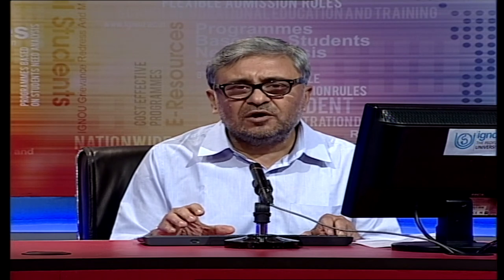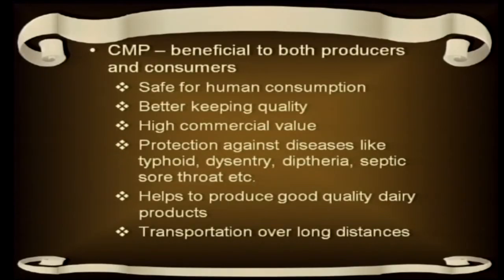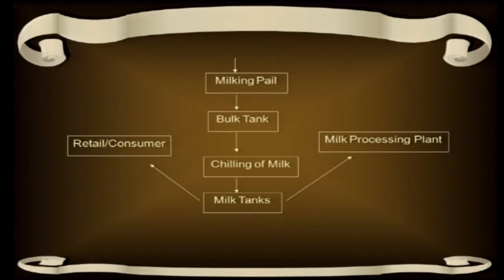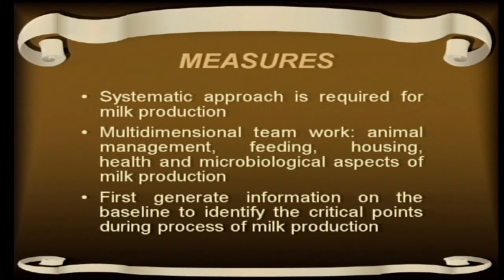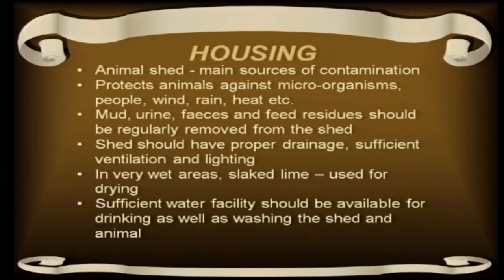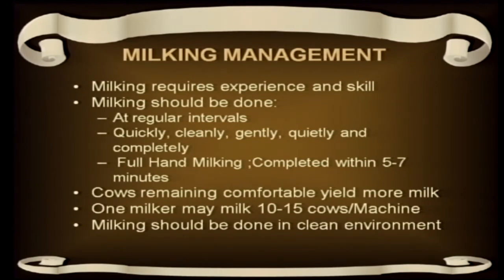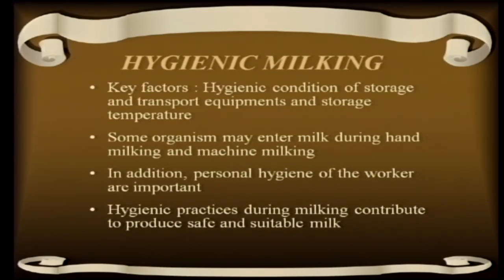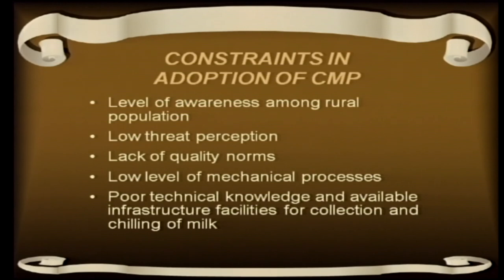Clean Milk Production